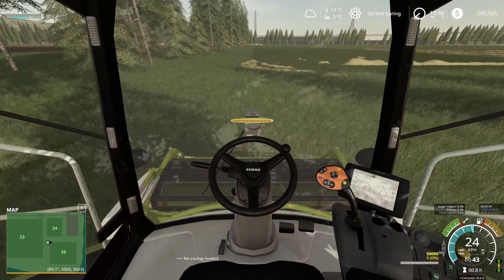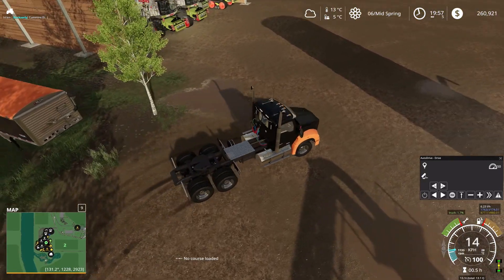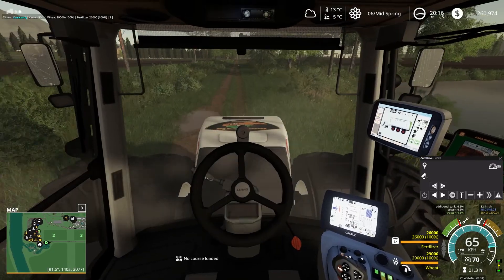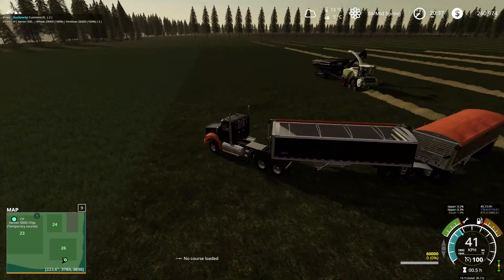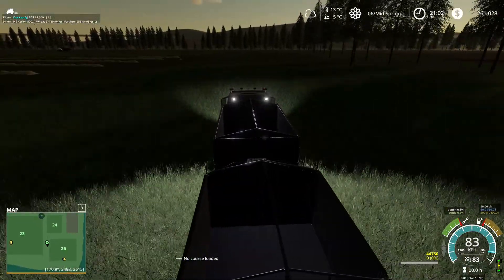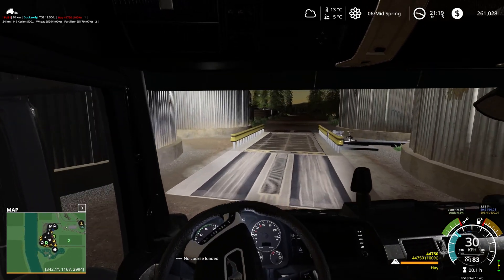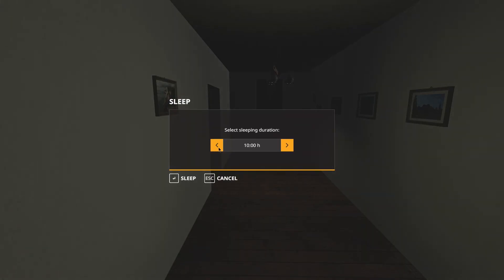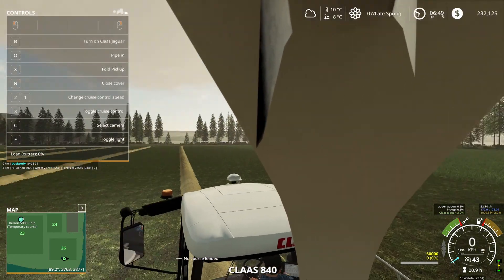Fenton Forest 4x Map - CLAASY HAY WORK #7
We get into some CLAASy hay work with our Jaguar 800 Forage Harvester and begin preparing for the animals to come soon to the farm.  Will we get enough to support our expansion plans so early? Join us to see.